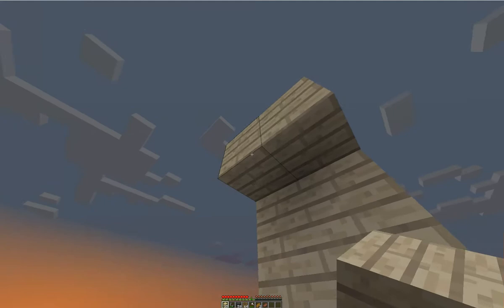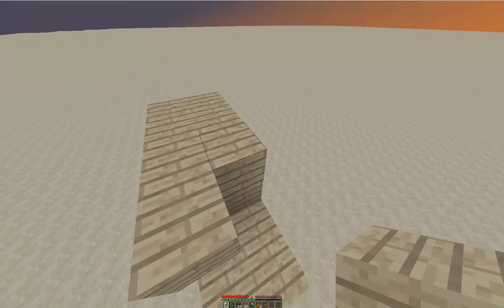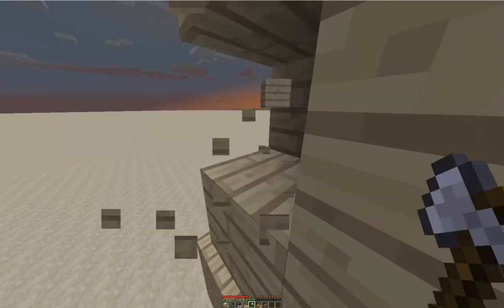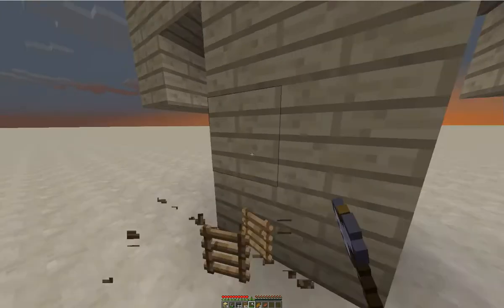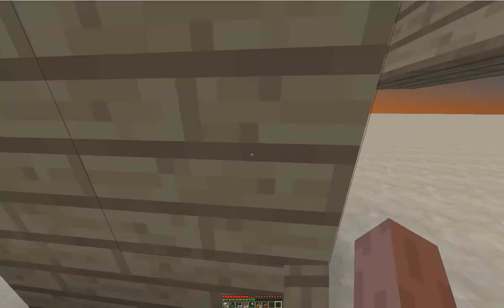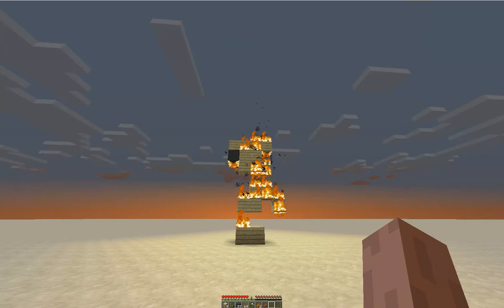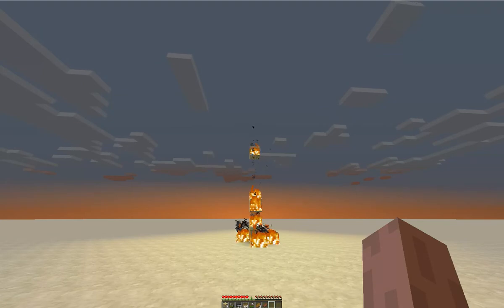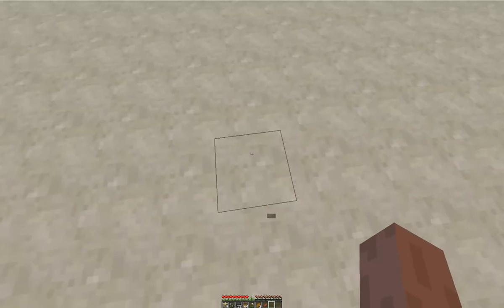How To Build an Epcat Shrine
My Keyboard... is so loud

Like if you did, just felt like some people need some direction in life.
Also don't bully me or else I will build a second shrine and burn that too